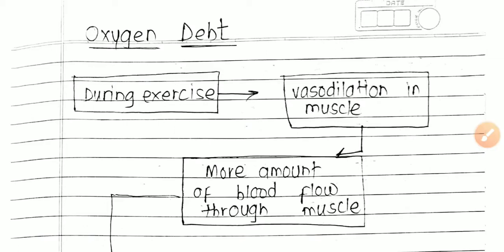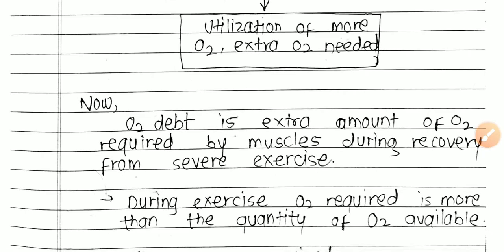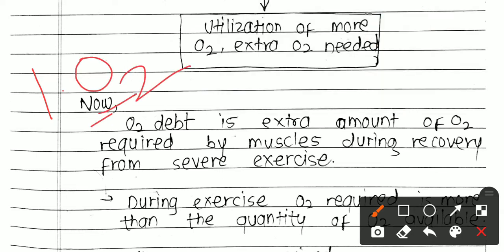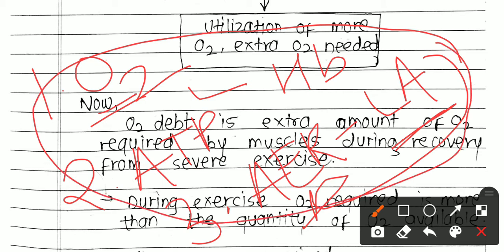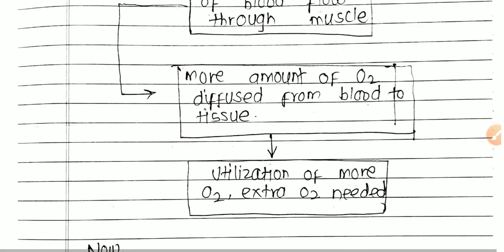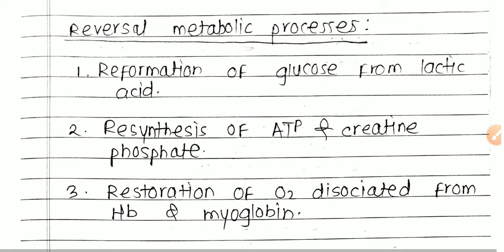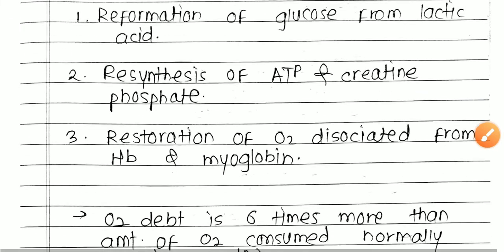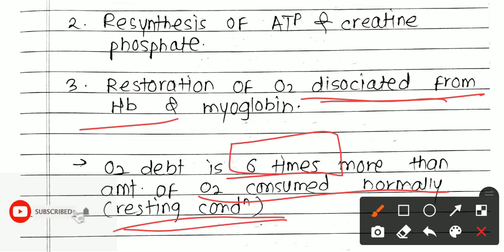Oxygen debt || respiratory system physiology